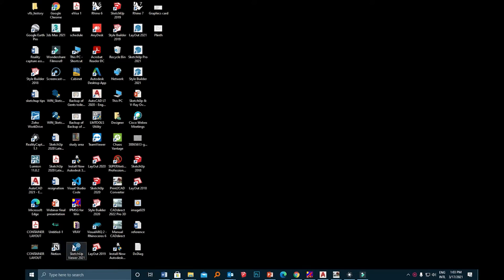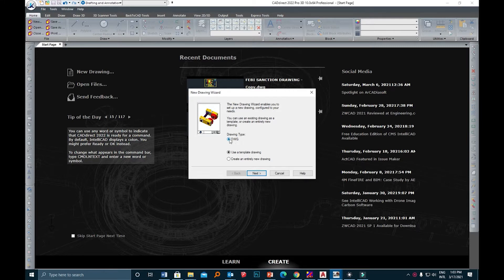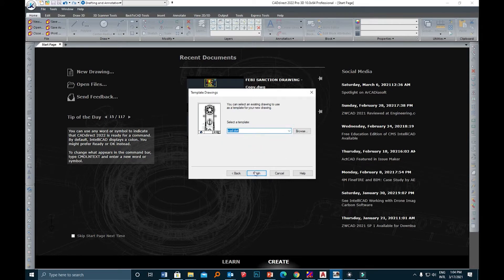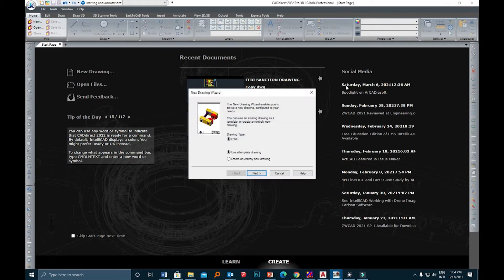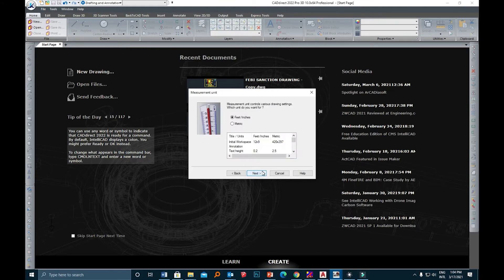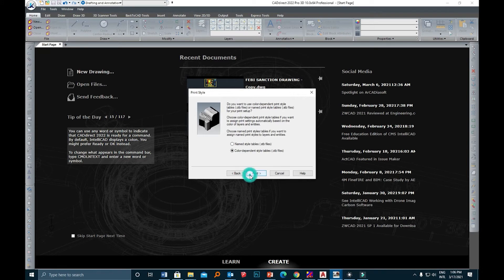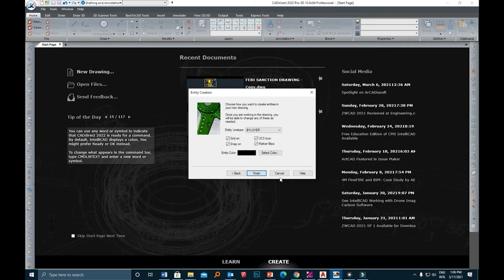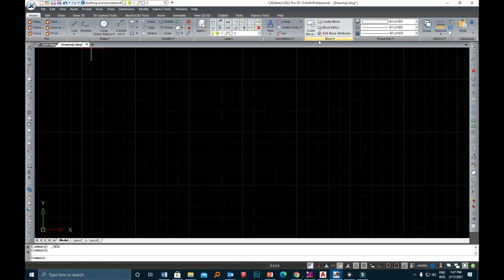INTRO: Getting started with CADdirect 2022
In this video, you will learn how to start with a new drawing in CADdirect

1. Using templates
2. A new drawing without template.

We will also show you how you can get familiar with the user interface of the new CAD software.